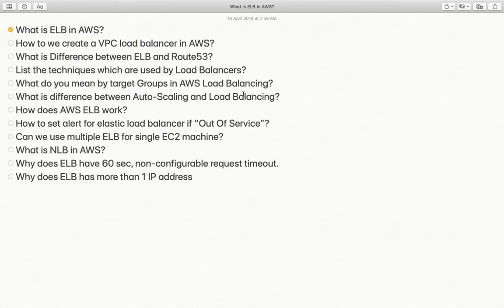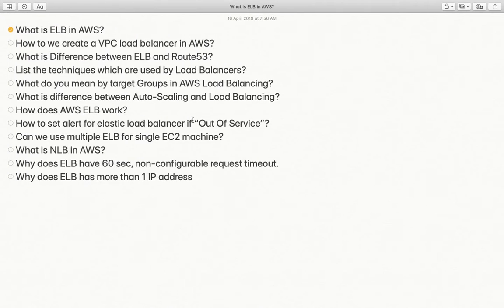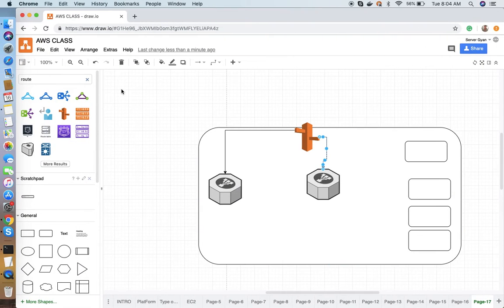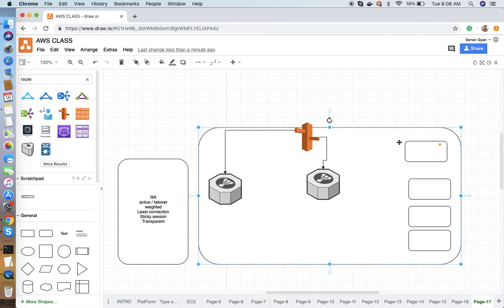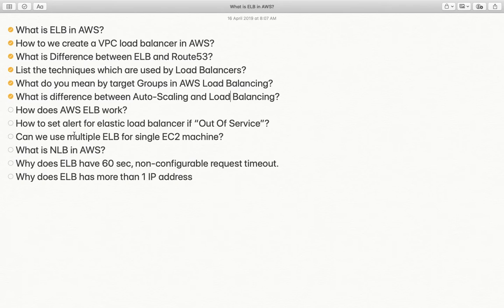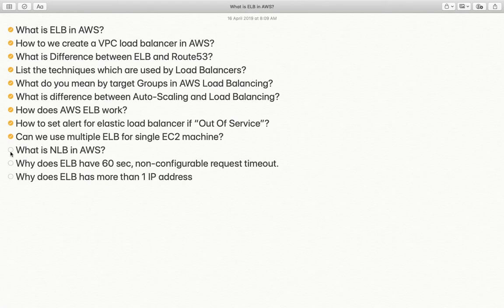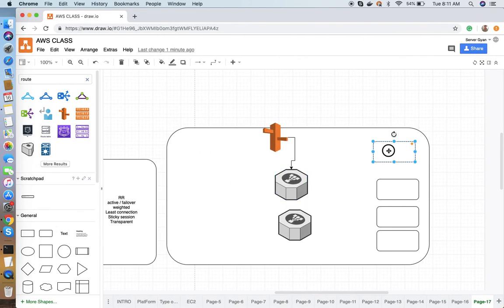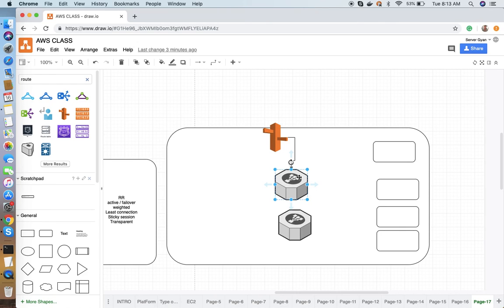AWS ELB INTERVIEW QUESTIONS | Elastic Load Balancer Concepts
In this video, you will learn AWS ELB INTERVIEW QUESTIONS | Elastic Load Balancer Concepts